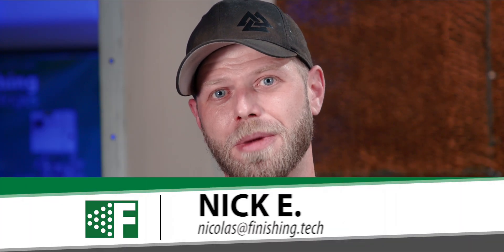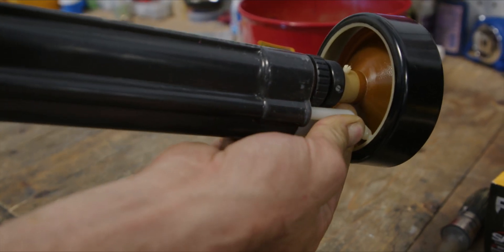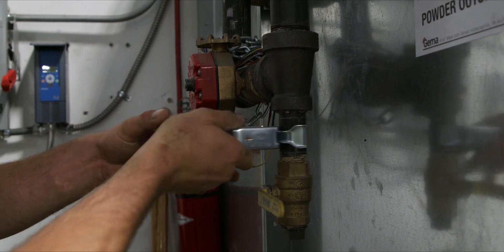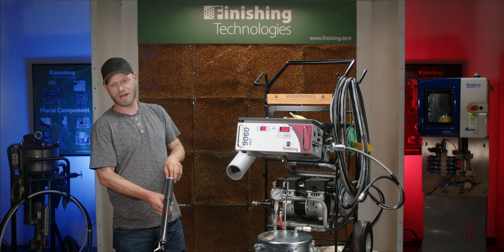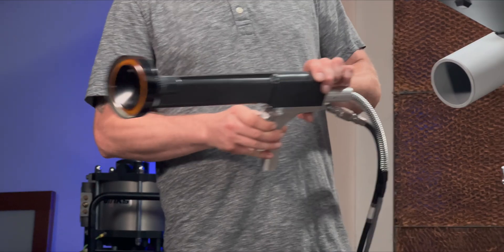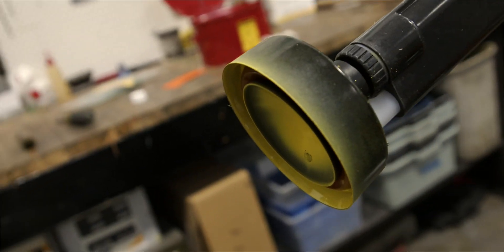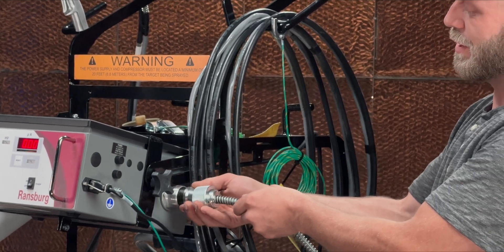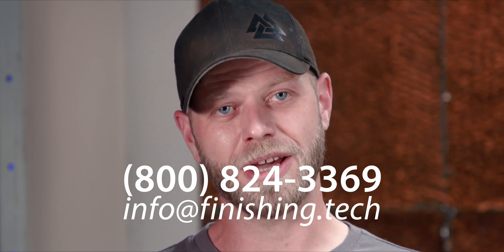Ransburg Process 2 (Deuce) Basic Training & Maintenance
This video offers basic startup, use, and maintenance training on the The Ransburg Process-2 system. The video assumes some basic knowledge of the painting process, offering basic instruction for users who are just getting started, or for those who need a refresher on the system.

The Ransburg Process-2 (sometimes called "Deuce") is a unique electrostatic paint-application system which features virtually NO overspray and can apply paint with 95+% transfer-efficiency. See our other video all about the Process-2

00:00 Intro to Video and Nick
00:26 Getting Setup up Before Spray
03:23 Proper Grounding of the System
05:18 Operating/Painting With the Process-2 System
08:25 Cleaning the Process-2 System (Xylene/Toluene Solvents!)
09:44 Basic Maintenance / Replacement Parts
13:47 Wrap-up / Contact Details